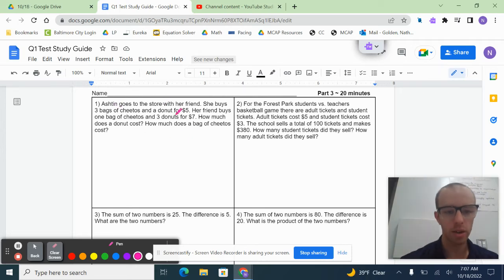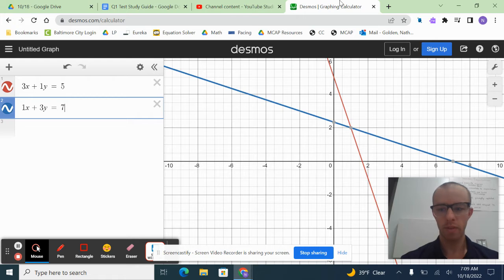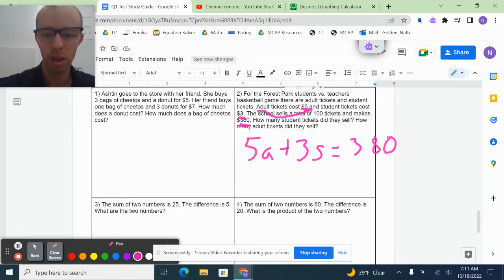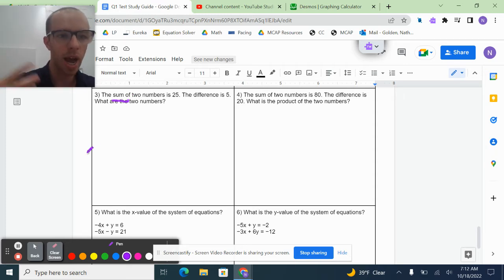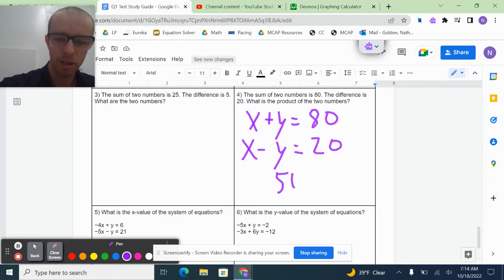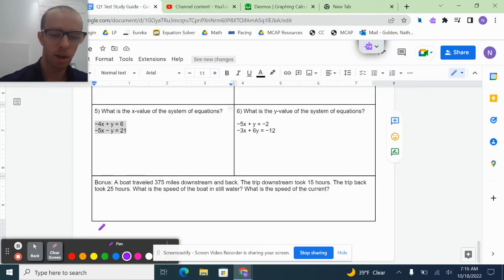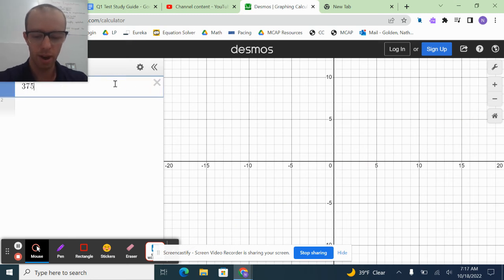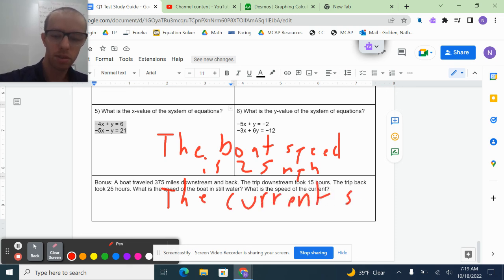Q1 Test Study Guide Part 3